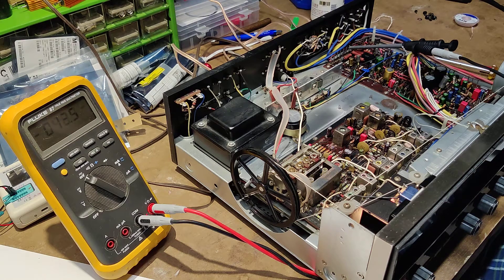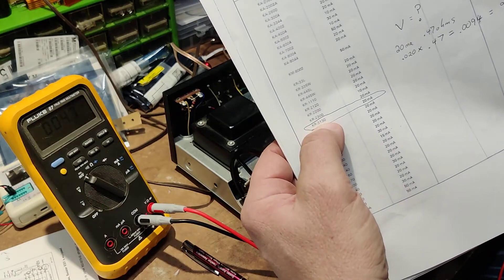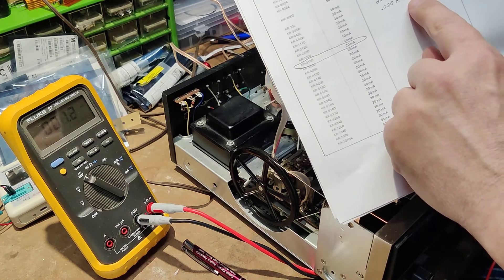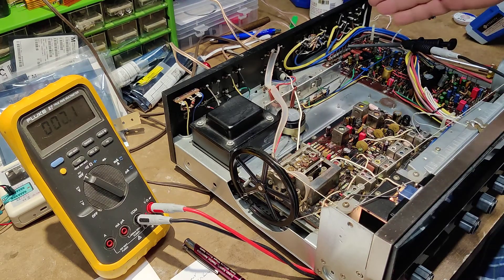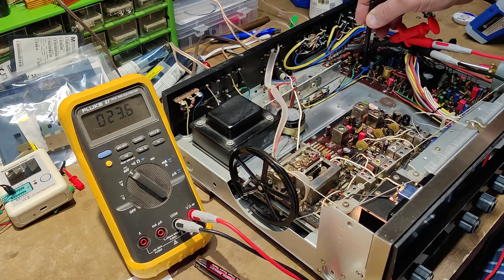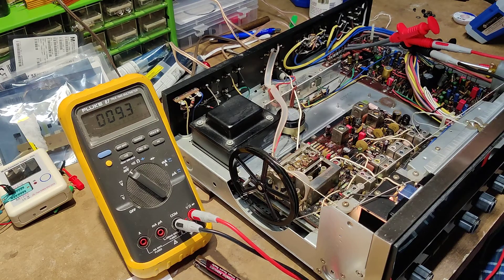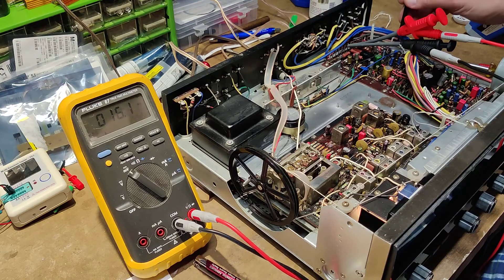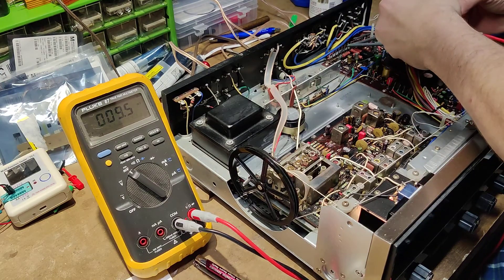Kenwood KR 3130 Setting Bias Current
Finished a full recap on this little 14 W Reciever.

Filter Cap bumped to 2200uf
Combination of WIMA, KL, FG, Muse and Panasonic KA, ELNA Silmic II Caps  for Tuner Block, Pre Amp, Tone Amp and Main amp.

Replaced 2sc458lg transistors with bc546c

Thanks to guys at AUDIO KARMA for some guidance!!